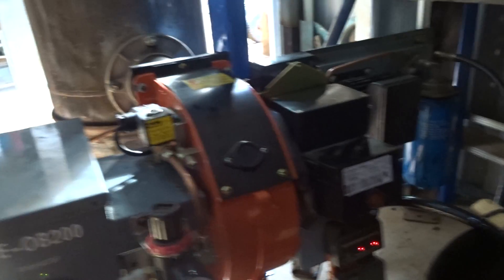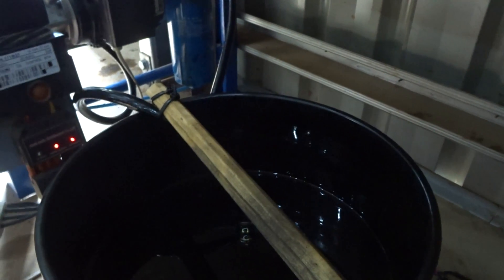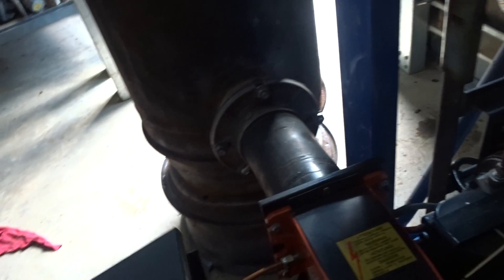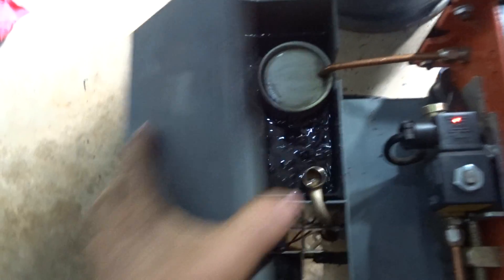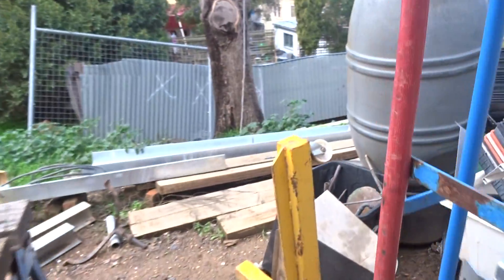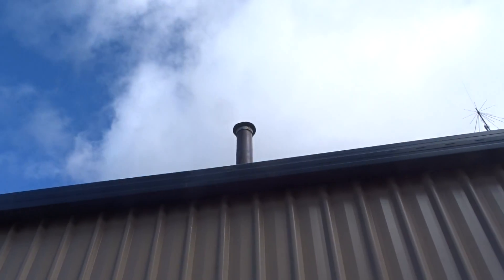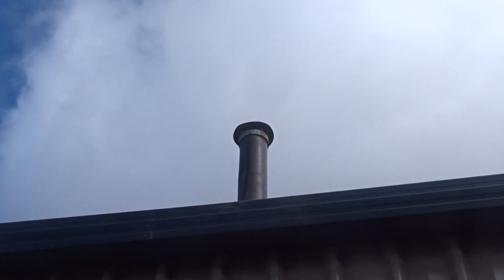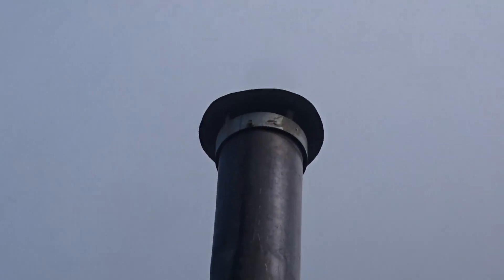Waste Oil Burner Pure clean burn Australia Waste Oil Burner AAE-0B200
Commercially available to burn any type of waste oil.
China Import Unit No AAE-0B200.
Home made from a 80 liter gas tank with 150 mm flue.
Using a 2mm siphon nozzle.  to large IMO changing to 1mm.
Oil consumption approximately 20 liters over 4 hours but will most defiantly will vary.
Oil consumption: 5.5-7.5kg/h
Output heating power: 50-65kw - 220V/50Hz/1ph
Electricity power consumption: 0.37kw
Nozzle: 1 x 2.0mm Air pressure: 1.0-1.2bar